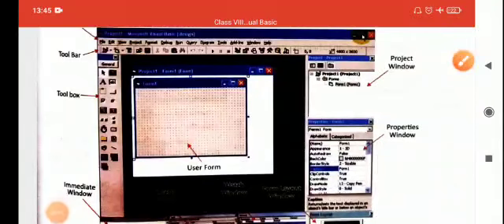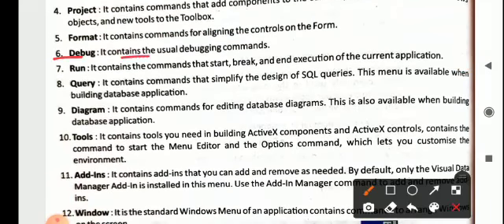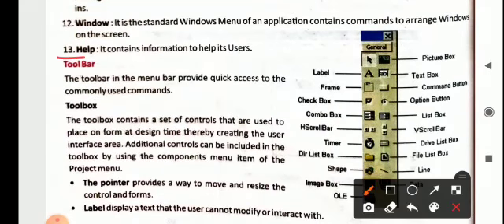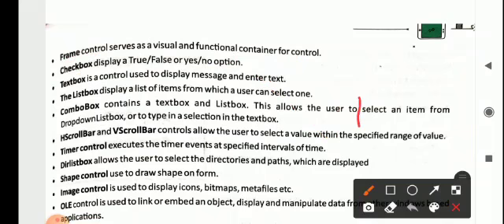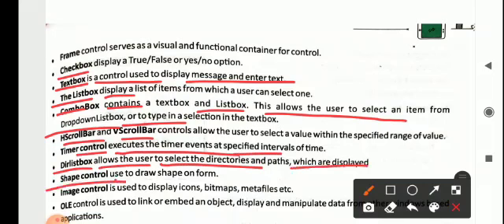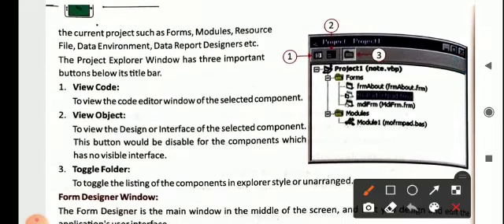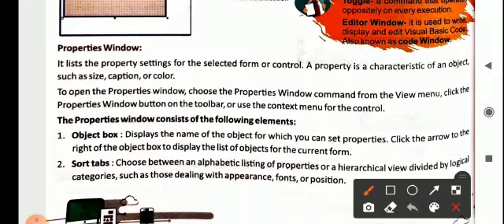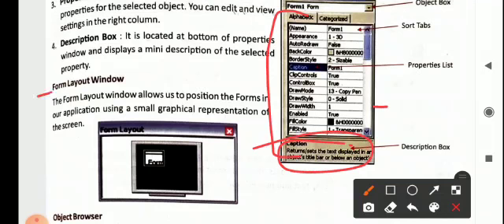Class VIII Sub Computer Ch 10 Introduction to visual Basic Video Part 2